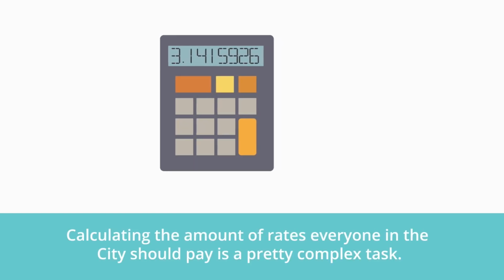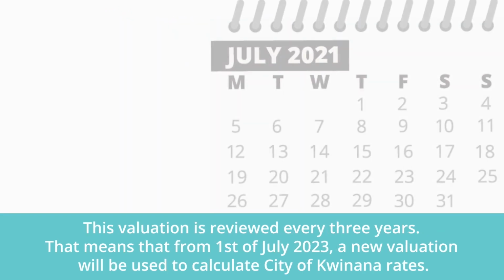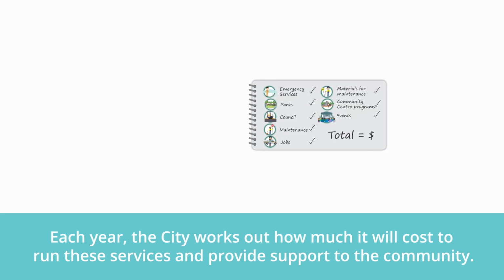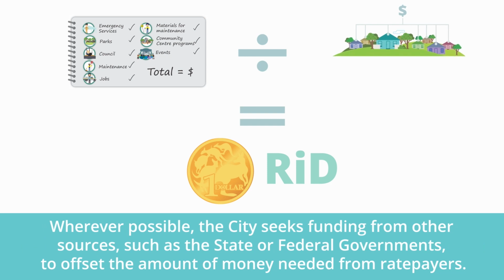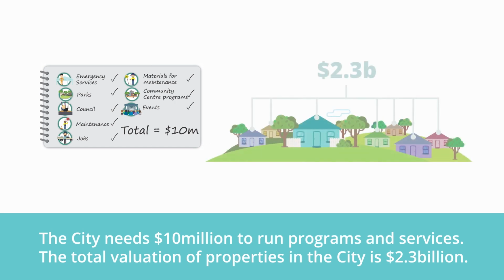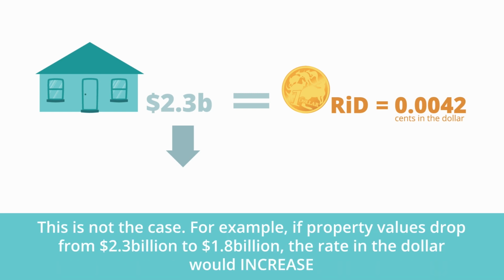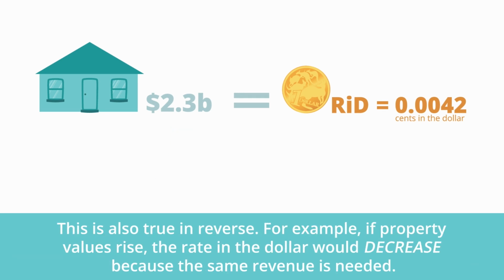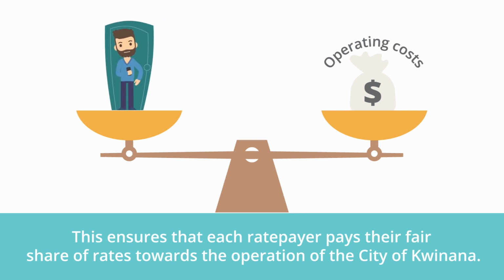Rates Animation 2023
Ever wondered how your rates are calculated?